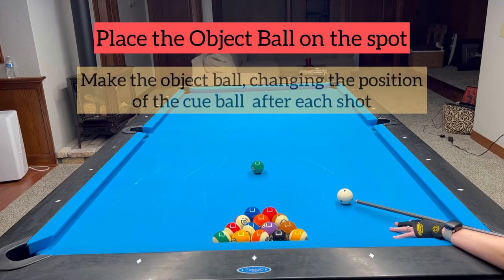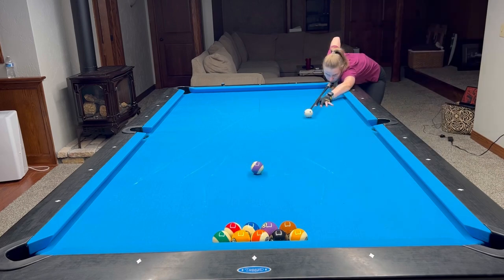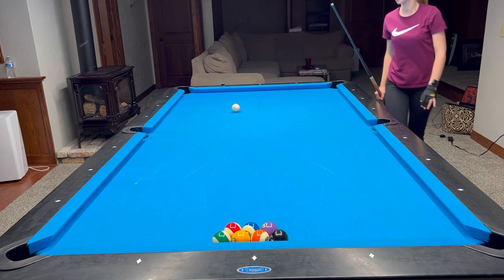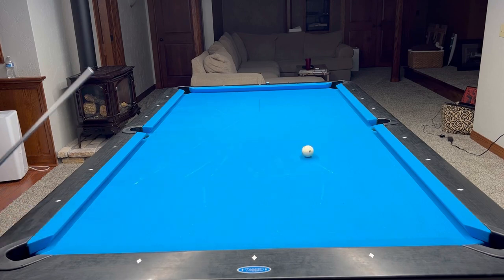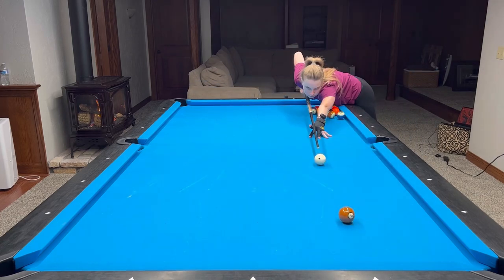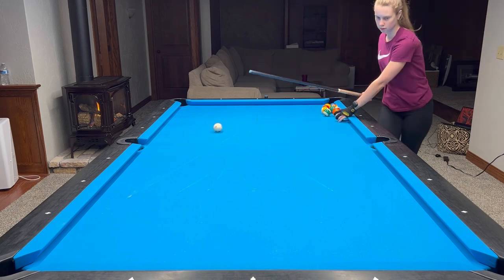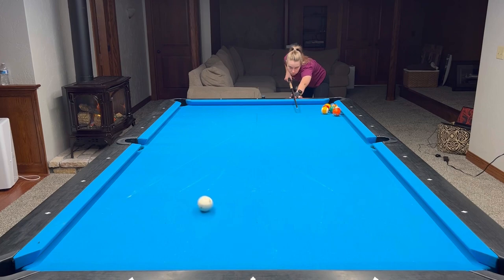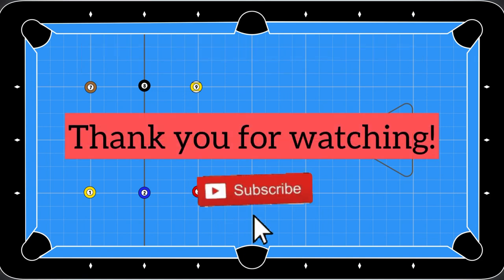Lesson 5: Shot making routine.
It is important to work on your weakness.

This exercise helps identify the shots you mostly struggle with, and target them during your practice sessions.

Be creative, set up any object ball position and try to make this ball from every possible cue ball position on the table. There is no limit. Try to target as many angles as you can. This way you will get more confident in your ability to make this shot on the hill-hill in the final of a tournament!